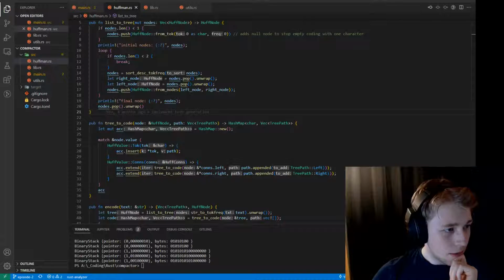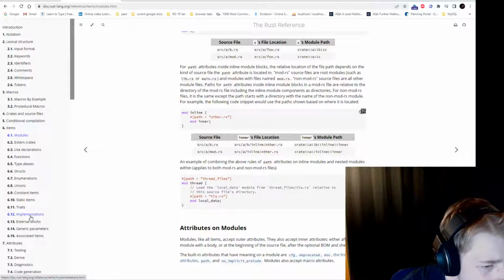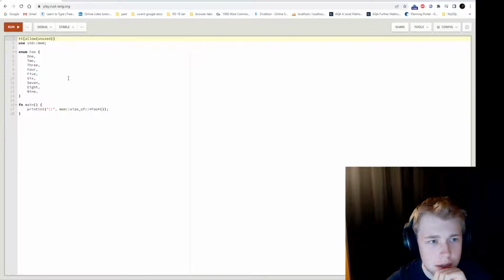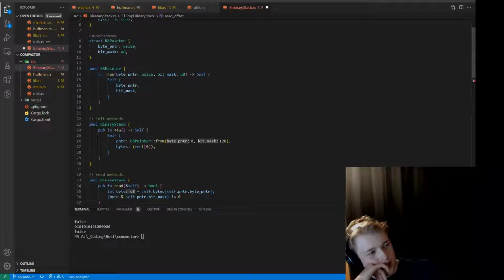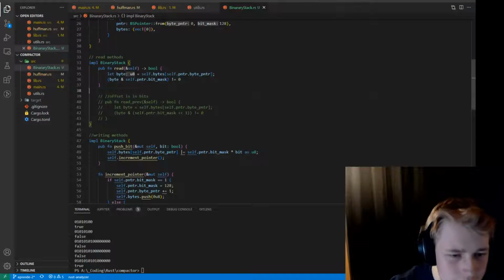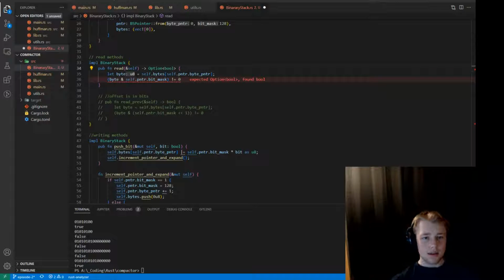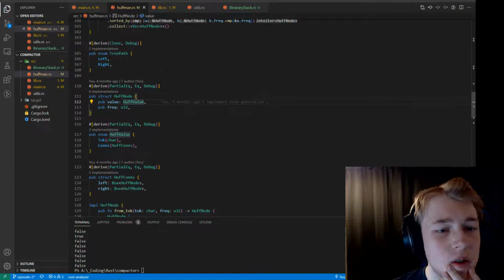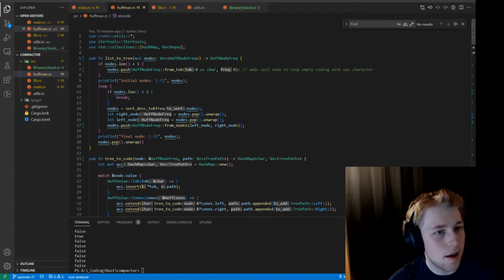Compactor - Episode 3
Working on an experimental library to try out different compression methods in rust.